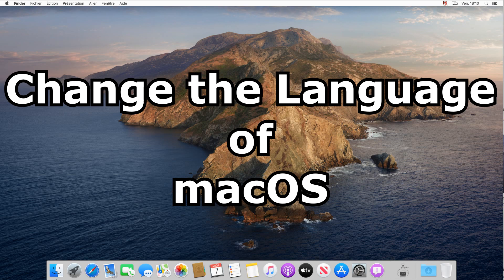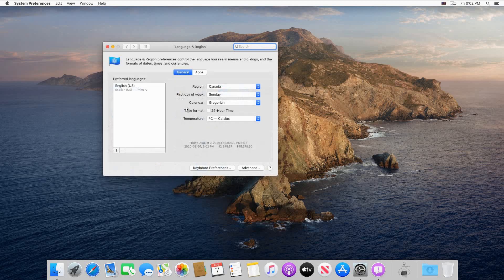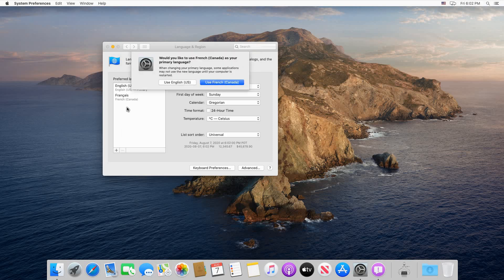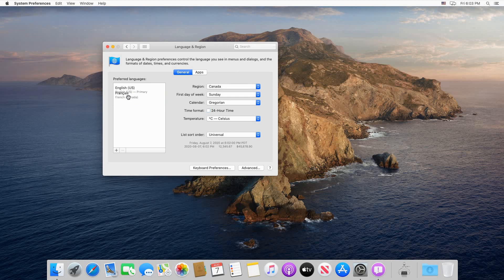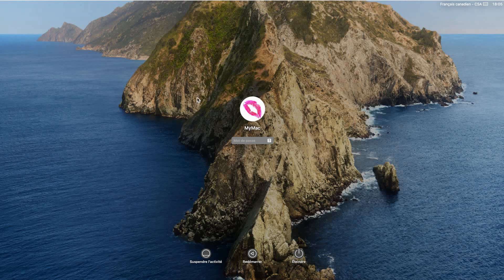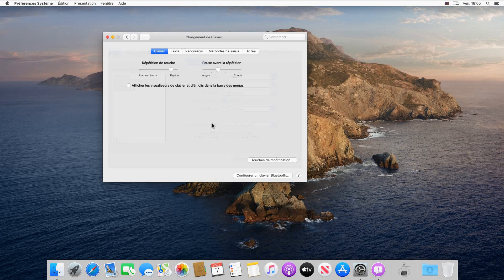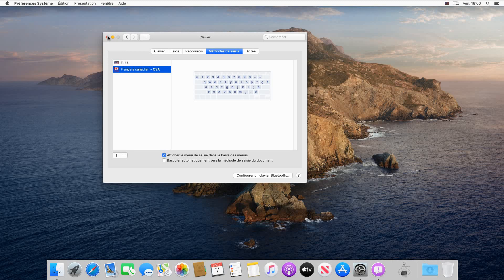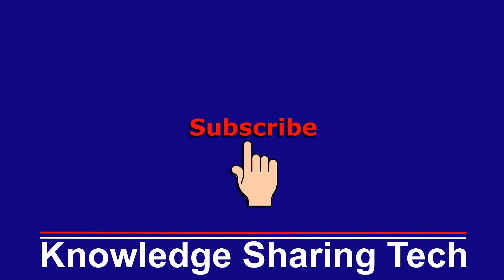Change display and keyboard language in macOS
Change the display and the keyboard language of your macOS step by step.

Chapters:
00:00 Intro
00:19 Change display language
02:13 Change the keyboard language
03:22 Thanks and subscribe :)

Follow me on:
My websites: